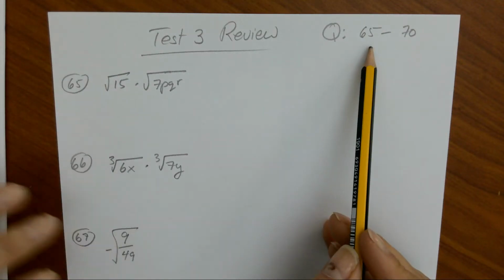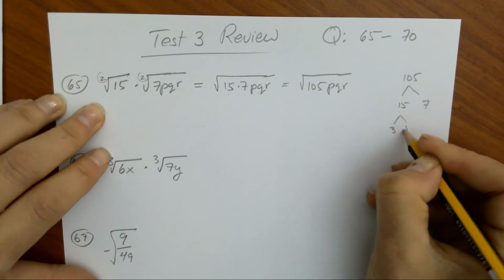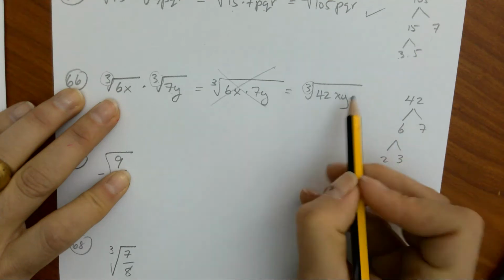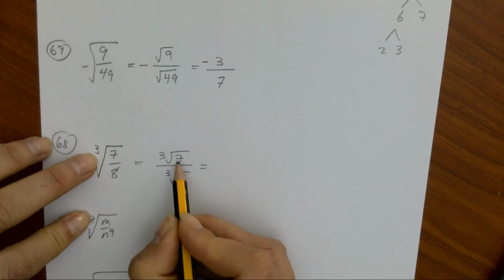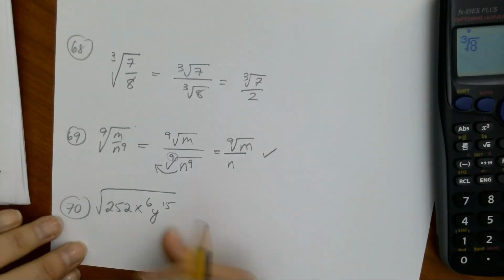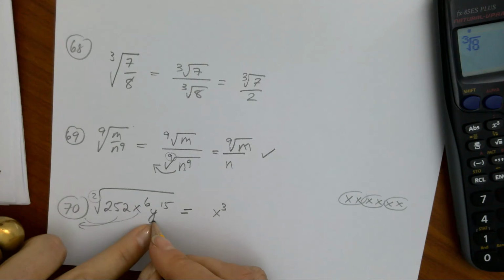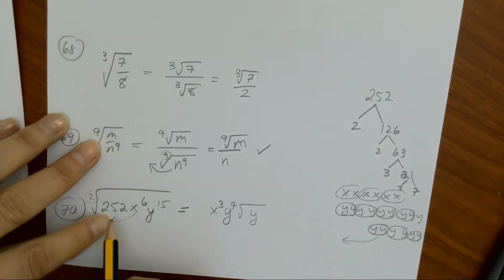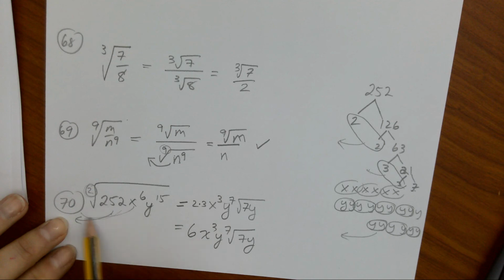Questions 65 to 70, Test 3 Review Videos